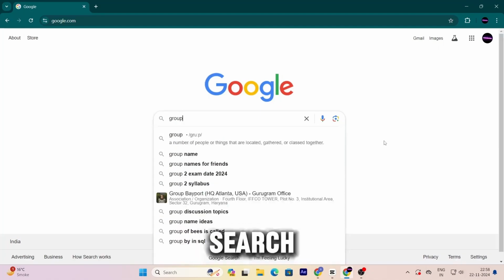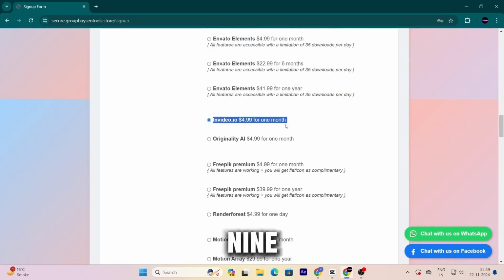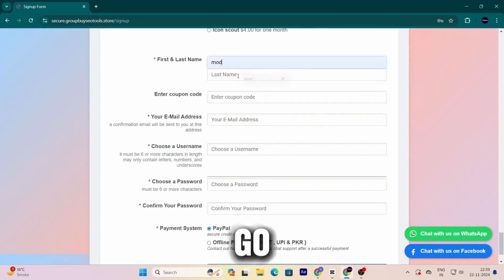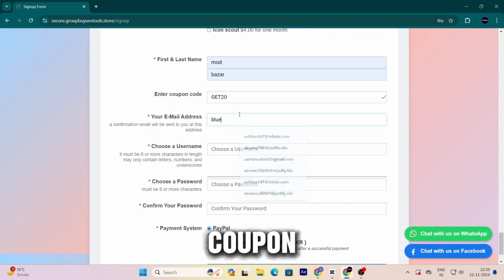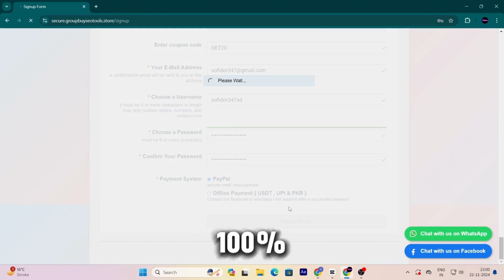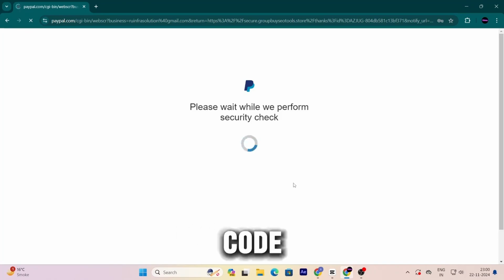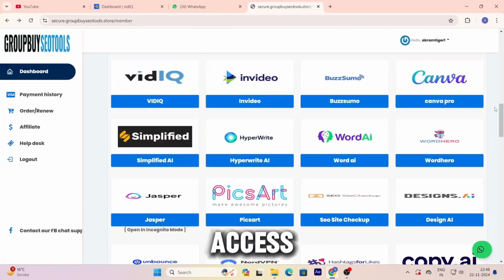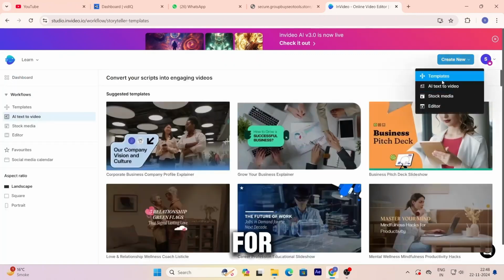INVIDEO AI free premium account || how to use INVIDEO ai 2025 26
Learn how to use INVIDEO AI for free in 2024 with this simple guide! In this video, we’ll show you how to access a free premium account, unlocking all the powerful features of INVIDEO AI without any cost. Perfect for content creators, marketers, and business owners looking to create stunning videos quickly and easily. Watch now and start making high-quality videos for free!

invideo ai free premium account
invideo ai free premium account in hindi
invideo ai free premium account telugu
invideo ai free premium account export fast to last
invideo ai free premium account hindi
invideo ai free premium account video edit fast to last
how to make a free premium account for invideo ai
how to use my voice invideo ai for free
how to use invideo ai free for beginners
how to use invideo ai voice generator for free
how to use invideo ai for free unlimted exports
chatgpt 4 how to use invideo ai for free
how to use invideo ai unlimted for free
how to use invideo ai for free hindi
how to use invideo ai tutorial for free
how to use invideo ai text to video for free
how to use invideo ai for free youtube videos
how to use invideo ai for free in hindi
how to use invideo ai for free lifetime
invideo ai how to use it for free
how to use invideo ai for free video making in bangla tutorial
how to use invideo ai for free to create motivational videos
how to use invideo ai for free for beginners
how to use invideo ai for free in bengali
how to use invideo ai for free in urdu text with chatgpt